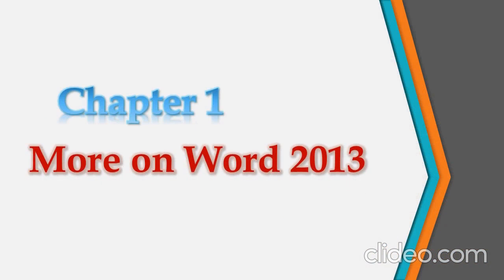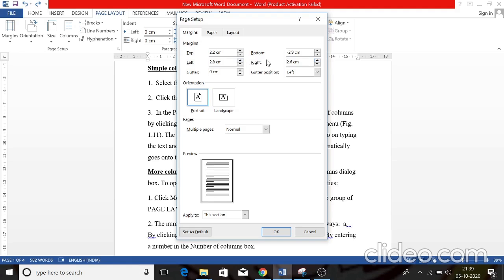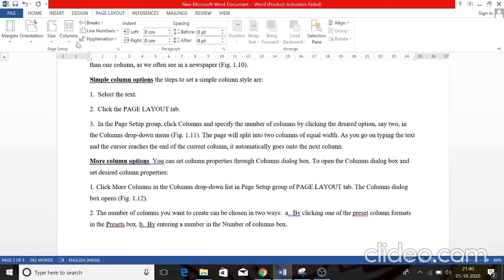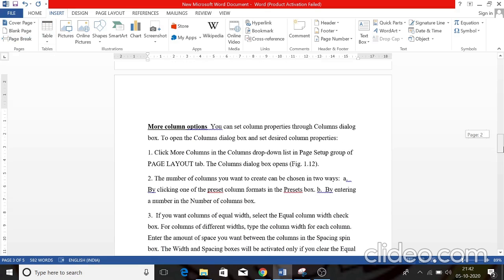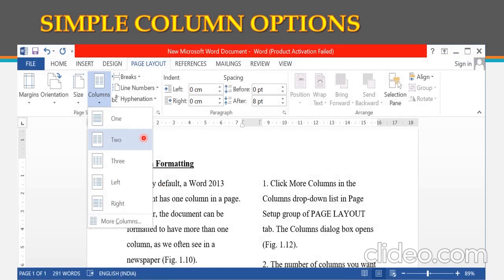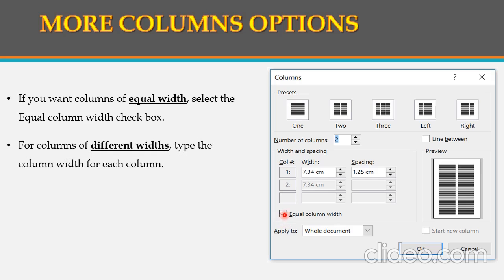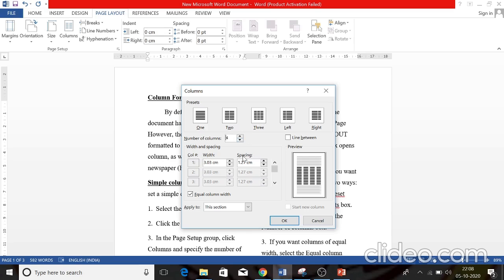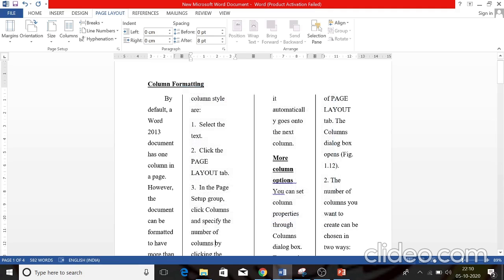Grade 6 # Computer # Chapter 1 (Column Formatting) # 06.10.2020 # 02:00 PM